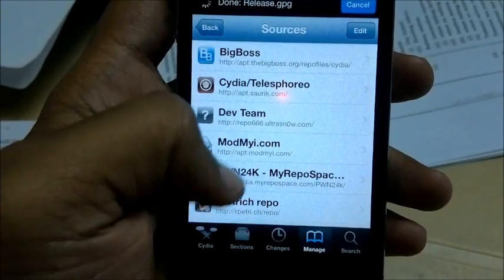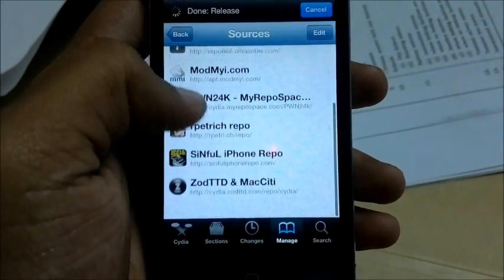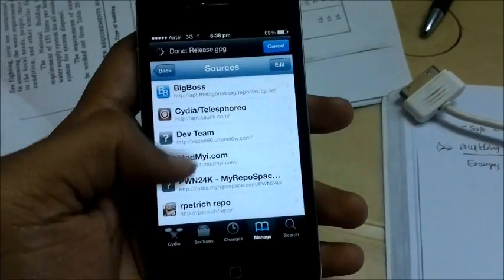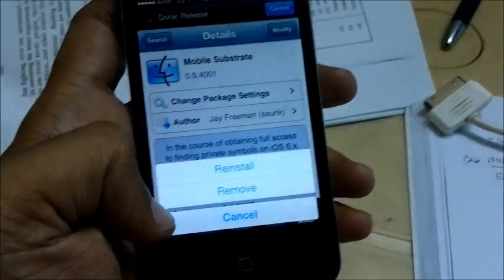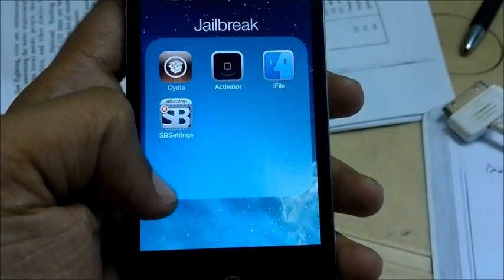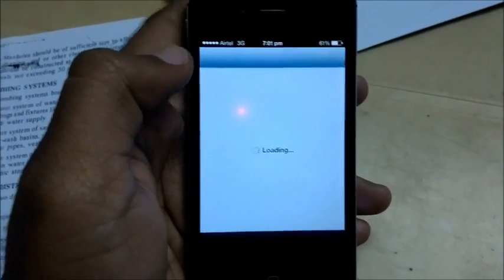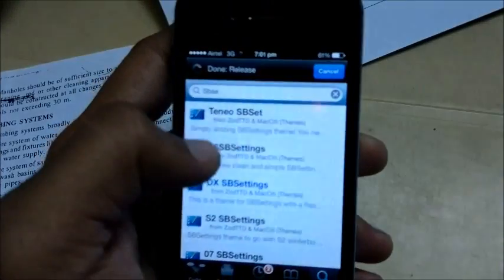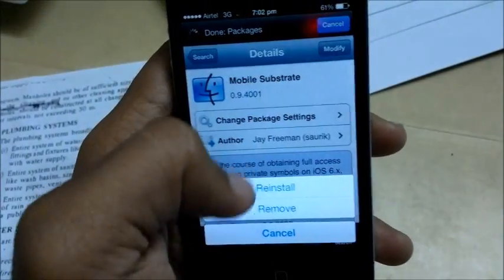Install Activator and SBSettings on jailbroken iOS 7 device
Install Activator, SBSettings and Springboard Settings on jailbroken iOS 7 device.
Actually SBSettings has the option to turn on Springboard settings from control centre.Its a quite useful thing if you want to toggle b/w mobile data or 2G/3G which are not in control centre.

This video is not an ad, its only a description on how to do.